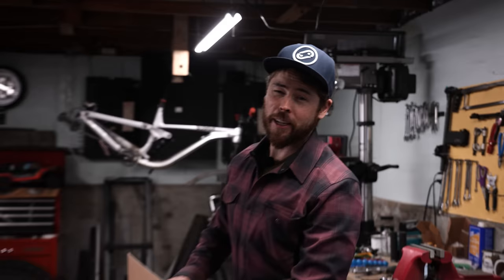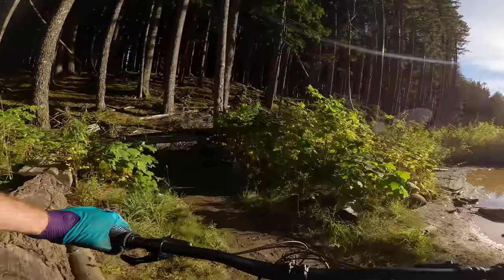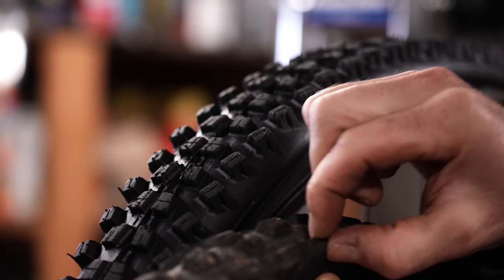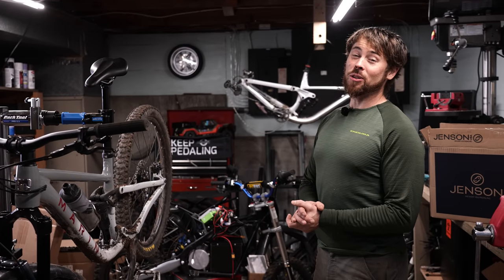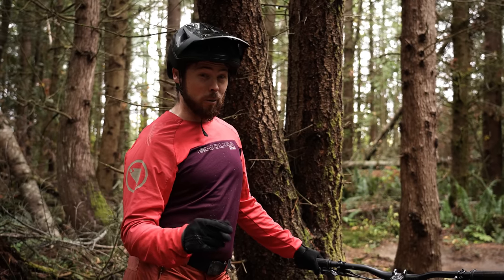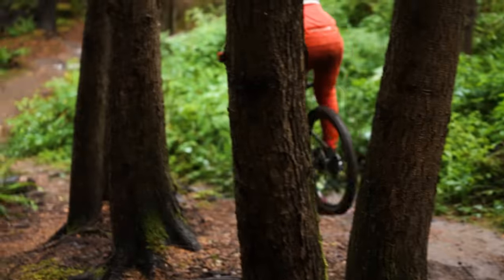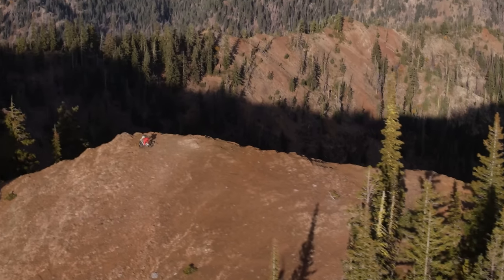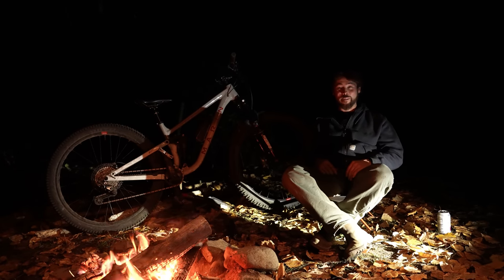More shred, less dollars: the Marin Rift Zone 2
The Marin Rift Zone is a VERY popular mountain bike, and I can certainly see why!  Check out the full range of Rift Zone models- including both 29 and 27.5 versions FYI anything you purchase from that link, and the below links, will help support my channel- thanks!

I rode the Marin Rift Zone 2 for the video, with 29" wheels, and you can learn about it

I did swap over to the Santa Cruz Reserve 30HD wheelset with the Industry Nine 1/1 series hubs.

I run the WTB 2.6 Tough casing tires for the alpine stuff- they are HUGE and heavy, but SO solid and secure that it’s my go to choice for remote, rugged riding.  I run a 2.6 Vigilante Tough High Grip in front and a 2.6 Trailboss Tough Fast Rolling in back

Unfortunately I had some bad luck with brakes.  The stock Shimano units will work fine for most places without significant (1,000 vertical feet in a few minutes) descending, but if you’re pushing the limits on gnarly terrain, you’ll want a set of 4 piston brakes.  I choose the Shimano stuff, but there are several other good brands available as well.  I’m hoping to get the Maguras sorted for a future review video.

to get your free sample pack with any purchase.

Did you know I post a new riding tutorial every month?  Here’s the full list of my riding tutorials posted through June 2023: